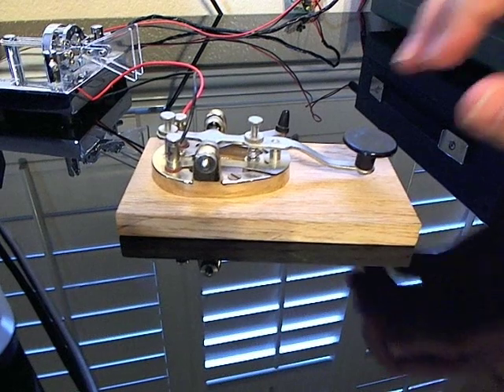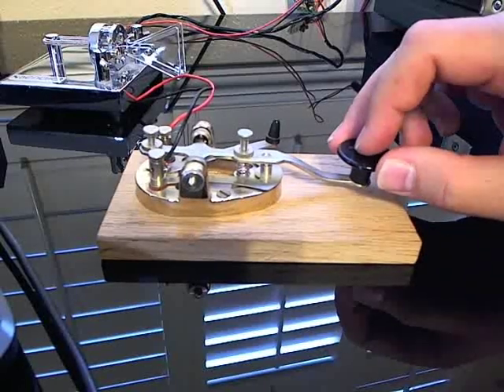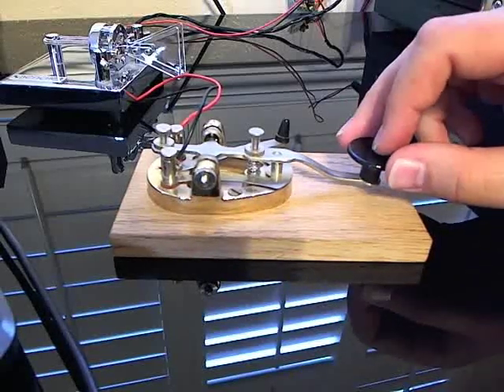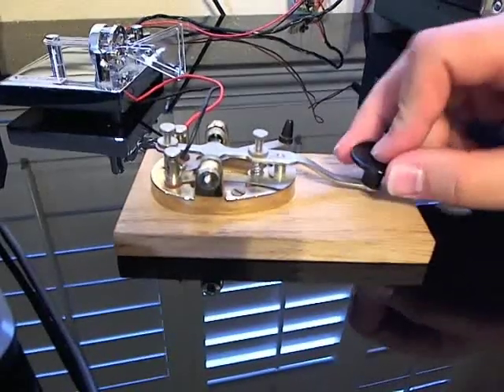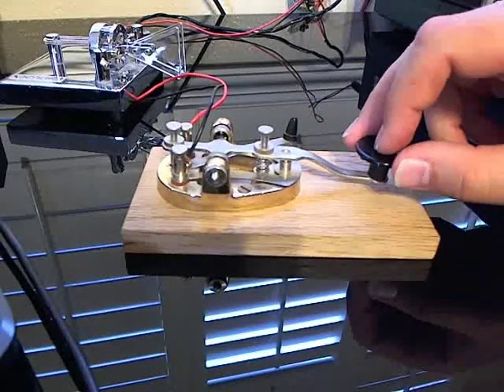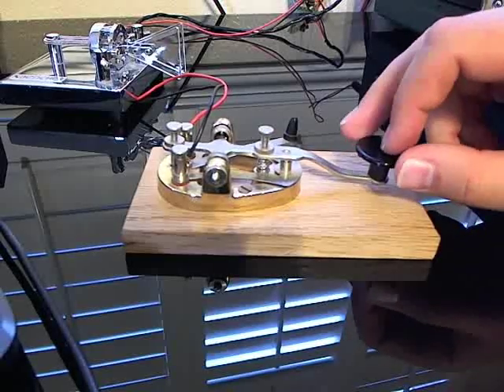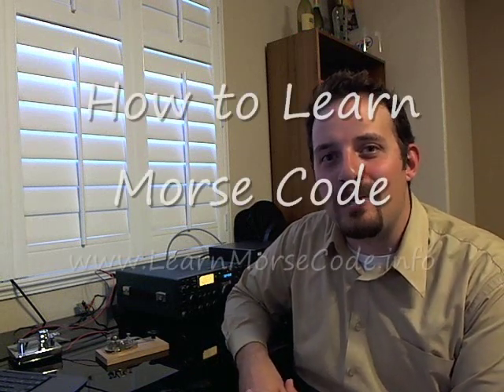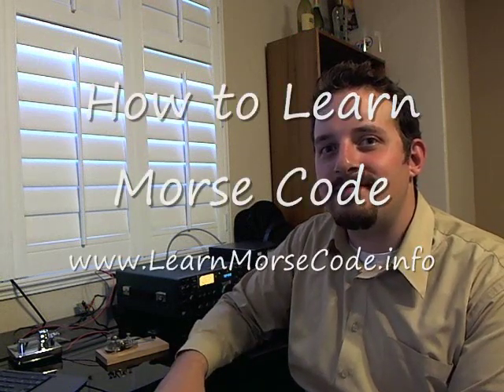Morse Code Alphabet With Morse Code Straight Key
The Morse Code alphabet is an easier alphabet to learn than you would think. Morse Code is a great form of communicating and it's super easy to learn the Morse Code alphabet. This video teaches the basics of Morse Code, the Morse Code alphabet, by using a straight key and an Icom IC-745 transceiver.

Learn more about Morse Code and the Morse Code alphabet - and try our new Morse Code application